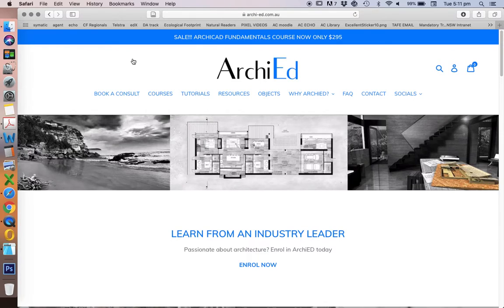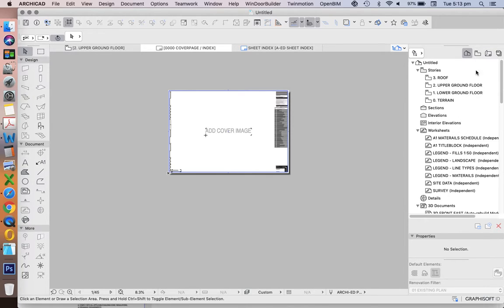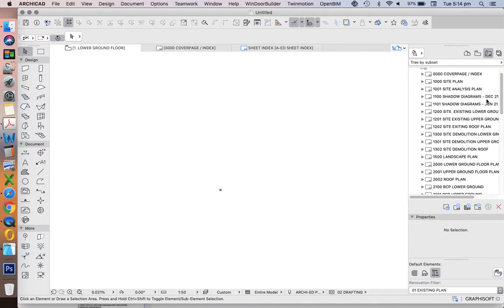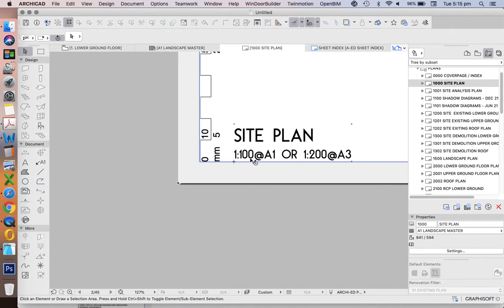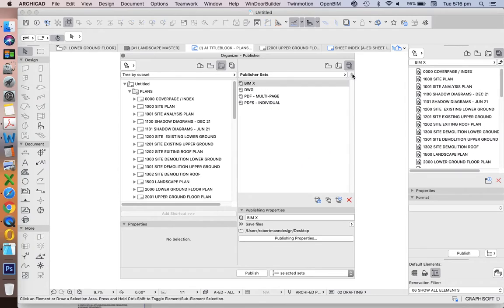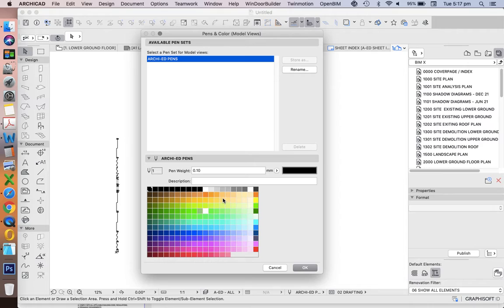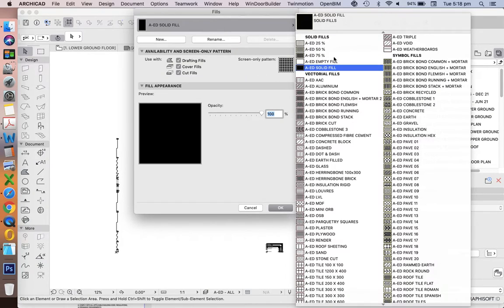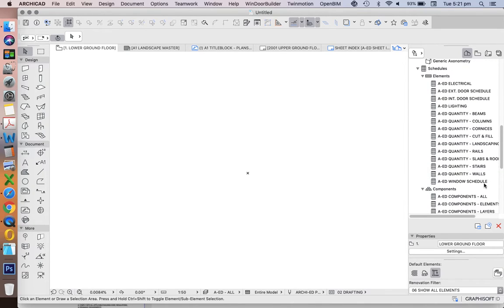Archi-ED template for ArchiCAD 22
Showcasing Archi-ED's new template file for ArchiCAD 22